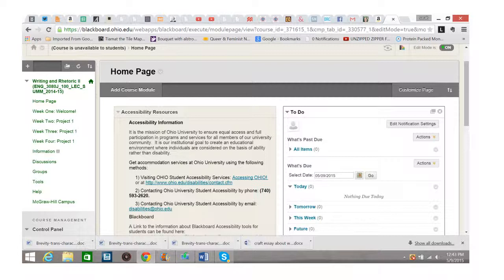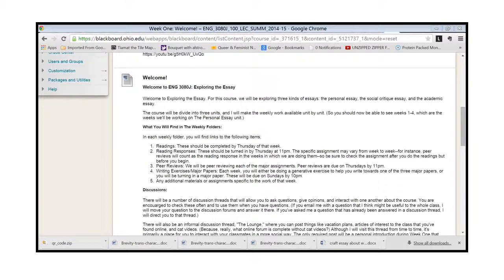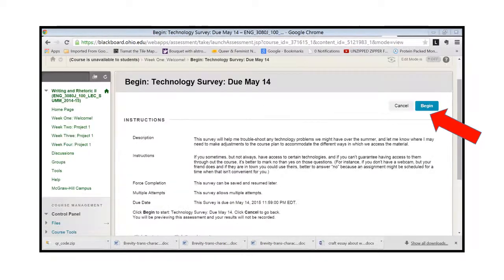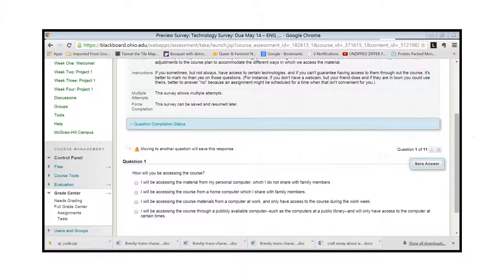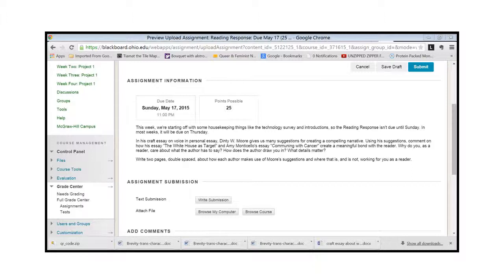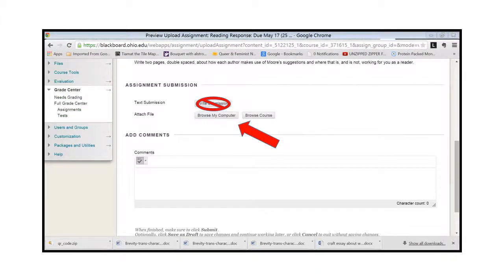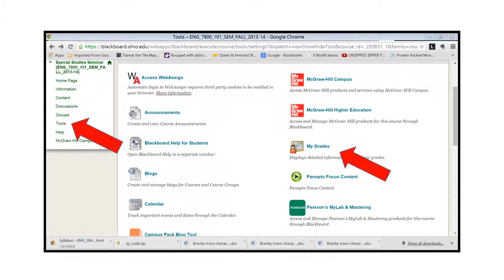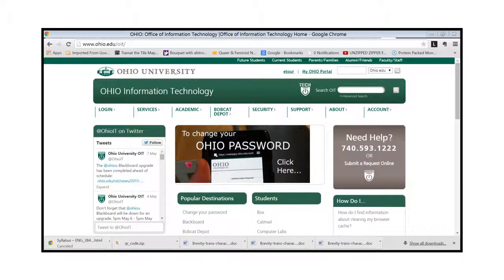Introducing BB for 3080J Exploring the Essay Summer 2015